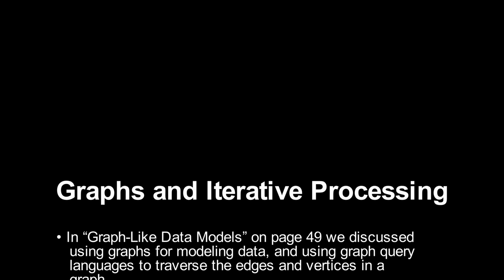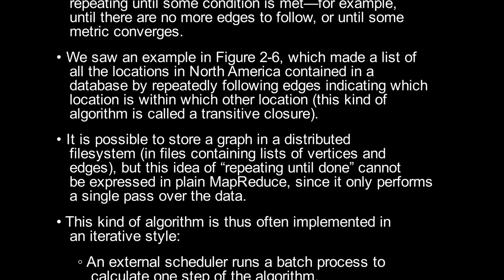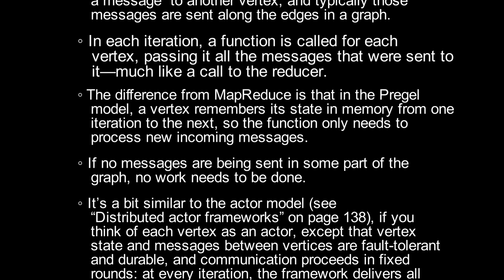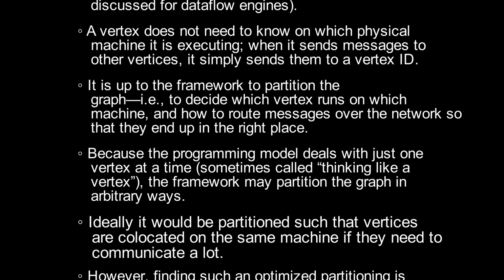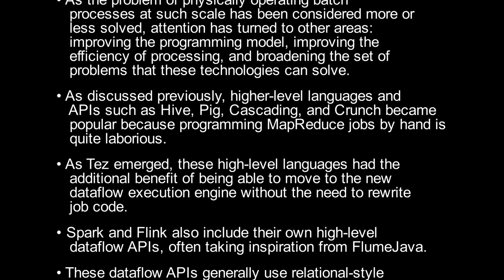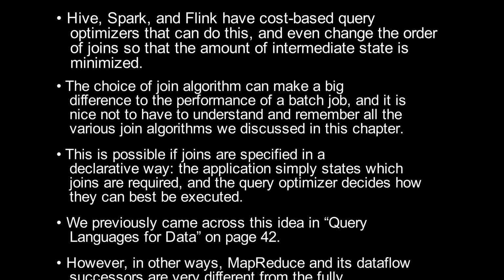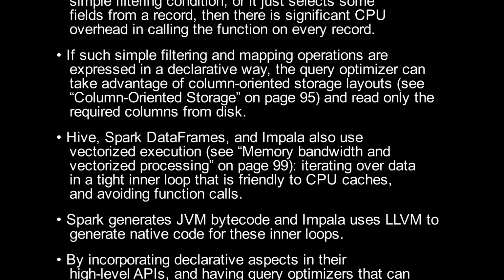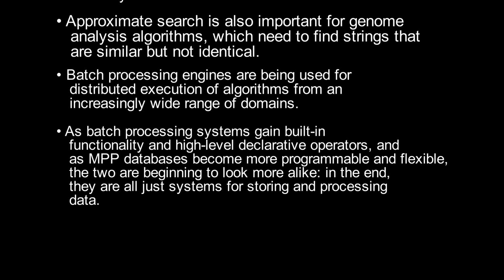Designing Data-Intensive Applications - Part 64 - Processing and APIs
Designing Data-Intensive Applications (DDIA) Part 64: Graphs and APIs. Continuing Martin Kleppmann's classic system design book, chapter by chapter, for backend, distributed-systems, and data-engineering practitioners.

This part walks through Graphs and Iterative Processing, High-Level APIs and Languages. Each section is a tight, animated walkthrough of one heading from the book — built so you can use it as a refresher before a system design interview, an on-call rotation, or your next architecture review.

⏱ Chapters
00:00 — Graphs and Iterative Processing
07:02 — High-Level APIs and Languages

🎯 Topics covered
• Graphs and Iterative Processing
• High-Level APIs and Languages